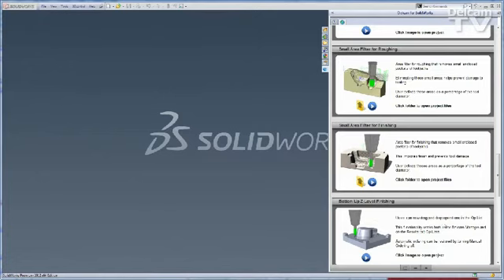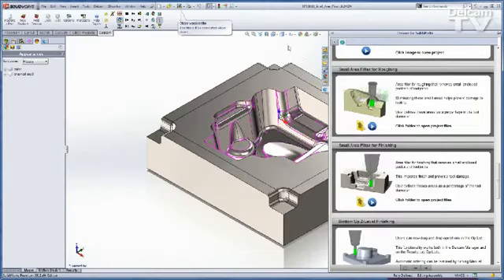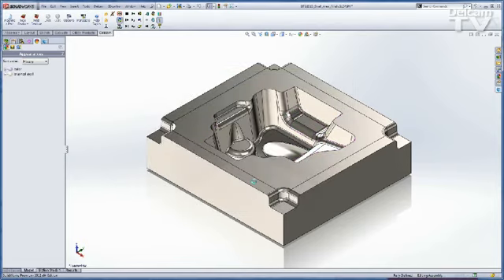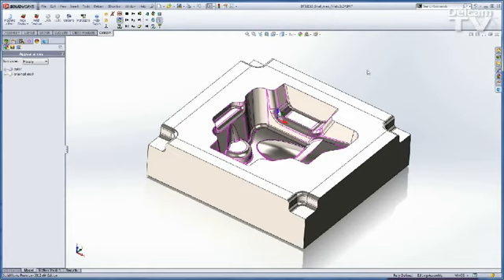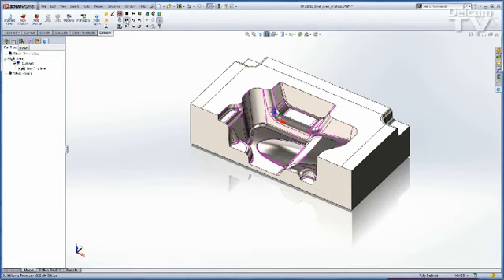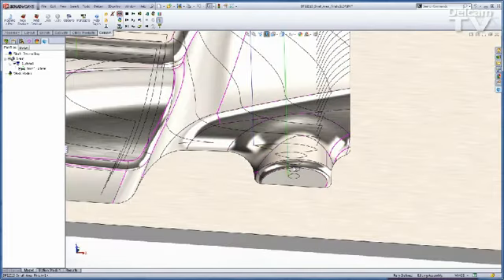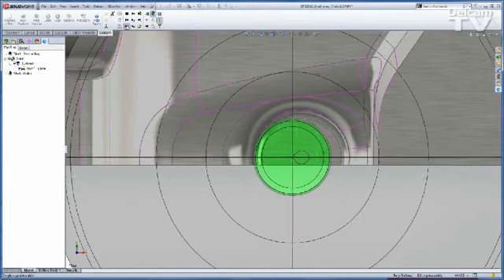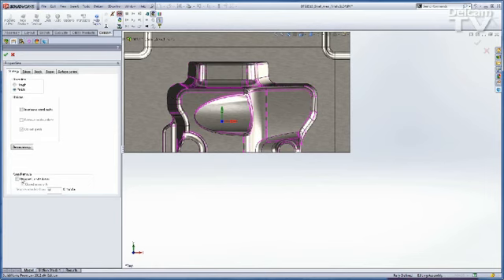Delcam for SolidWorks 2013 新功能介紹: 精加工-移除不安全區域